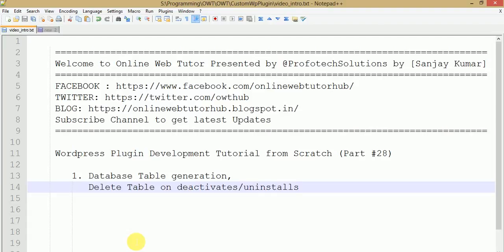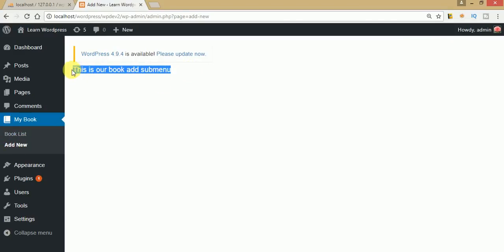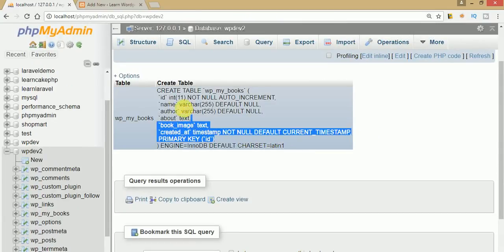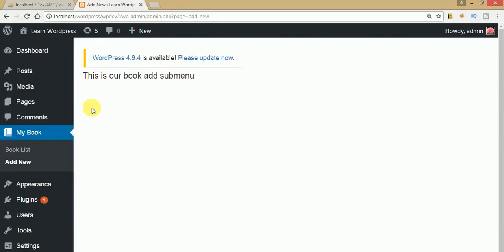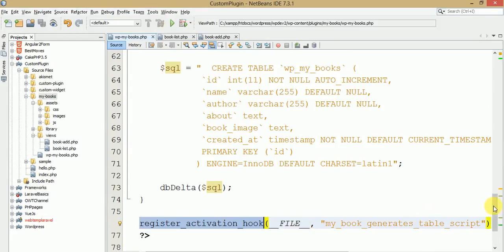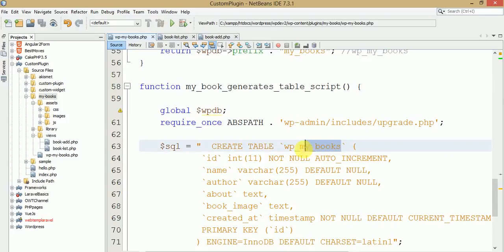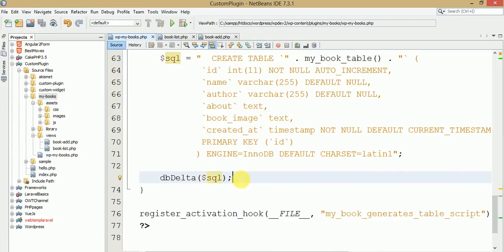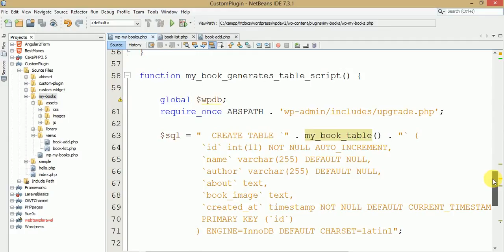Wordpress Plugin Development tutorial from scratch (Part 28) "My Book" Plugin Create/Drop Table #5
In this video session we will discuss about "My Book" Plugin tables script,
  1. How can we create table when plugin activates?
  2.How can we drop table when plugin deactivates or uninstalls?

  function my_book_table() {
    global $wpdb;
    return $wpdb-prefix . "my_books"; //wp_my_books

  function my_book_generates_table_script() {

    global $wpdb;
    require_once ABSPATH . 'wp-admin/includes/upgrade.php';

    $sql = "  CREATE TABLE `" . my_book_table() . "` (
    `id` int(11) NOT NULL AUTO_INCREMENT,
    `name` varchar(255) DEFAULT NULL,
    `author` varchar(255) DEFAULT NULL,
    `about` text,
    `book_image` text,
    `created_at` timestamp NOT NULL DEFAULT CURRENT_TIMESTAMP,
    PRIMARY KEY (`id`)
      ) ENGINE=InnoDB DEFAULT CHARSET=latin1";

 register_activation_hook(__FILE__, "my_book_generates_table_script");

 function drop_table_plugin_books() {
  global $wpdb;
  $wpdb-query("DROP TABLE IF EXISTS " . my_book_table());

 register_deactivation_hook(__FILE__, "drop_table_plugin_books");
 // register_uninstall_hook(__FILE__,"drop_table_plugin_books");

To add an administration menu

Important Videos from Plugin Development Series